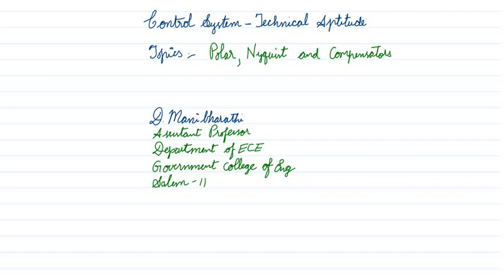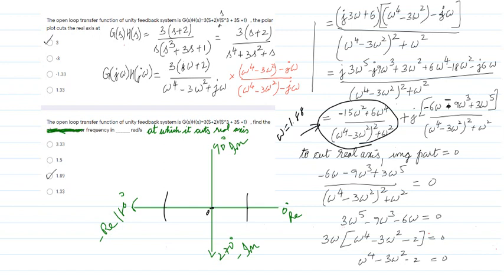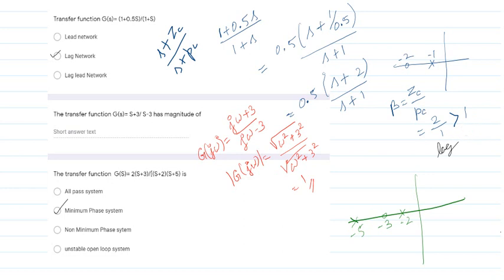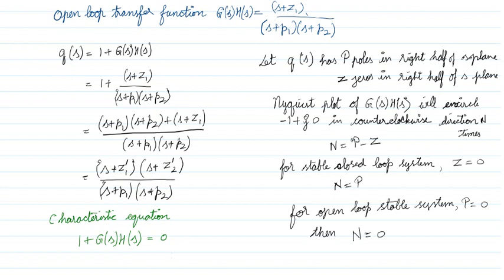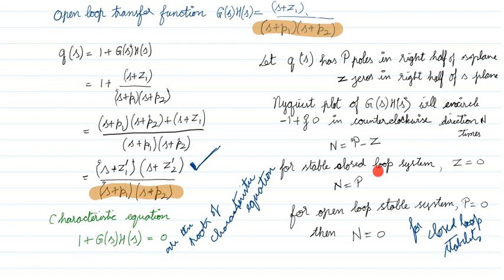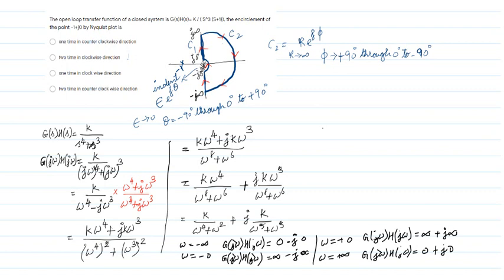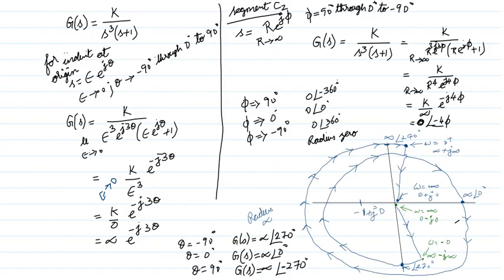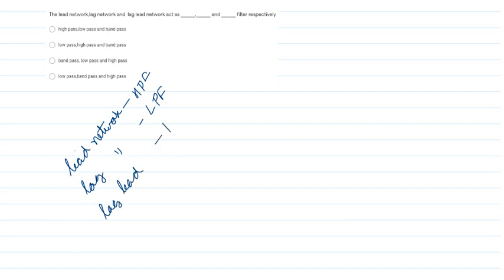Control system Technical Aptitude Part 4 (Polar,Nyquist plot and Compensators)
This work out 15 problems from Polar plot, Nyquist plot and Compensators . Complete explanations of the concepts ,along with the solution is given